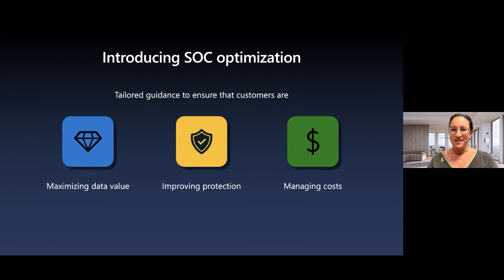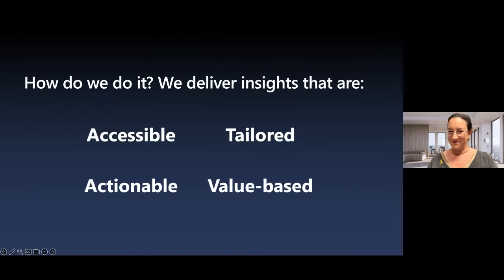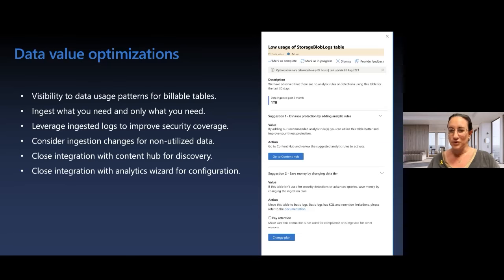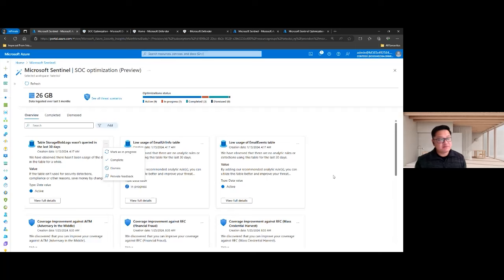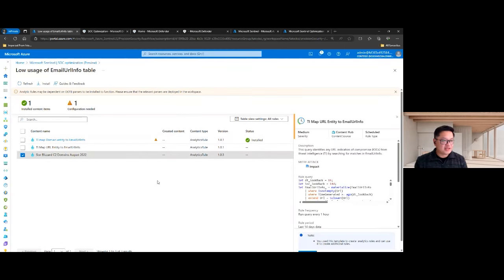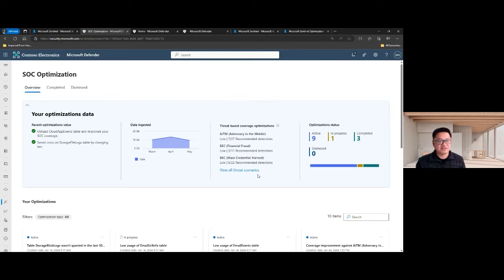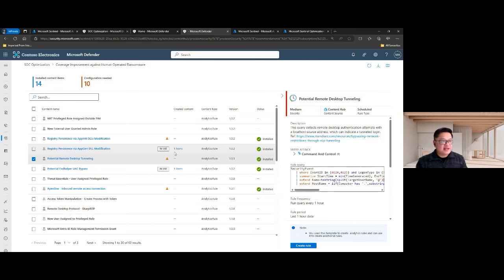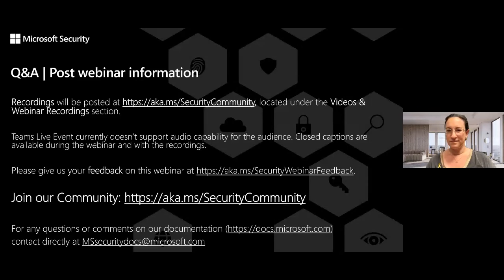Optimizing Your Security Operations: Manage Your Data, Costs and Protections with SOC Optimizations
Thursday, May 21, 2024, 12:00 PM ET / 9:00 AM PT (webinar recording date)

Microsoft Sentinel | Optimizing Your Security Operations: Manage Your Data, Costs and Protections with SOC Optimizations in Microsoft Sentinel

Presenters: Michal Shechter, Jeremy Tan, Alex Kausner

Description:
In this webinar, we'll dive deep into how Microsoft Sentinel SOC Optimization empowers security operations. Discover how data ingestion analysis provides tailored recommendations to optimize costs, maximize value from ingested data, and bolster defenses against emerging threats. Explore real-world use cases and see a live demo showcasing how recommended data log tiers, enhanced data content, and new data source ingestion can strengthen your security protection, detection & response.

Timestamps:
00:00 – Introduction
01:33 – Introducing SOC Optimization
13:26 – Demo
35:43 – Future Plans
37:59 – Q&A, Outro